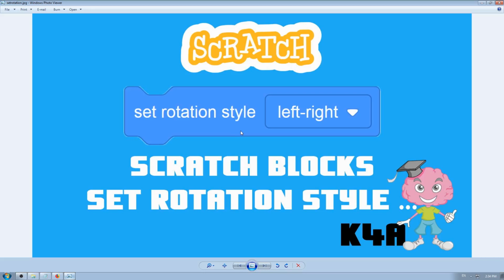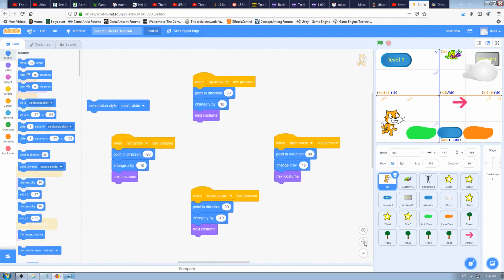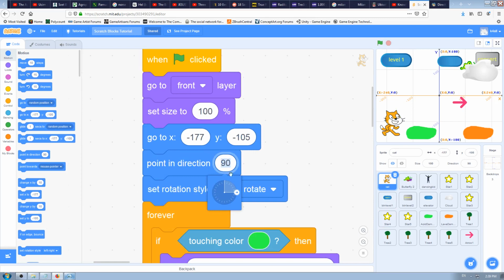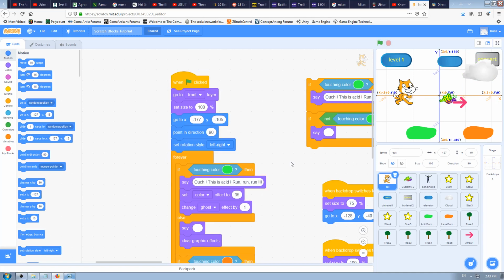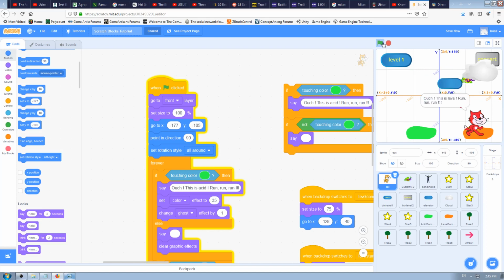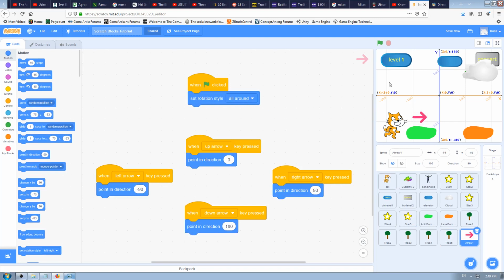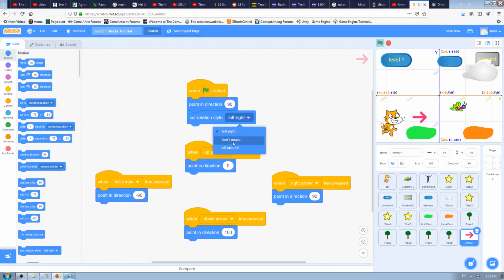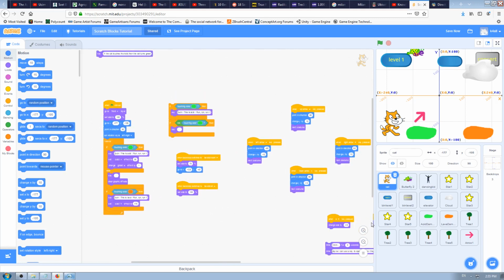Scratch blocks - set rotation style ...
In this video we are going to learn how to use "set rotation style ..." Scratch block.
This block is one of the Motion blocks, and we are going to use it to fix our problem from previous video.
In it we made our cat sprite look (points) to the left when we move it to the left, but we also somehow turned her upside down.
This new block will solve that issue and we will check few other usages for it also.